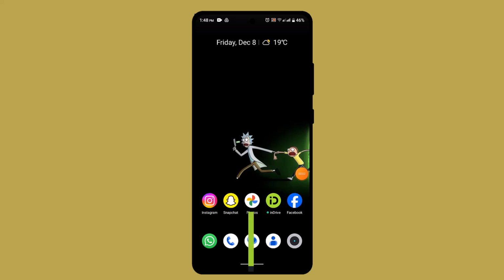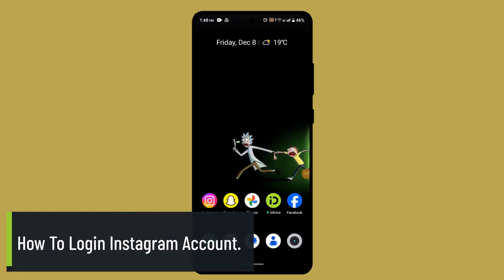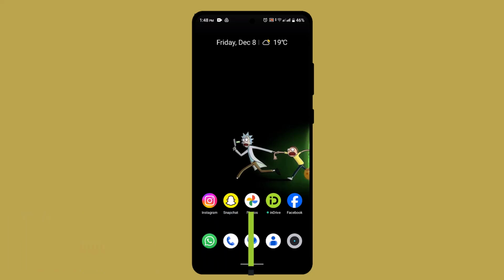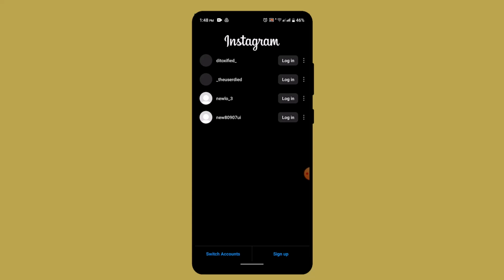How To Login Instagram Account !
This video guides you in an easy step-by-step process to Login Instagram Account.

Chapters / Timestamps
0:00 Intro
0:15 Login Ig Account
1:07 Outro